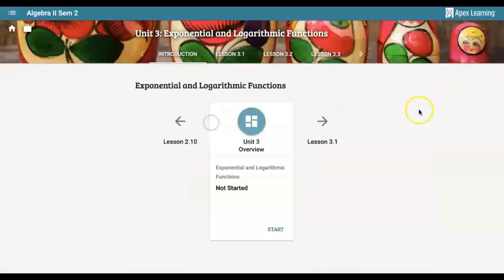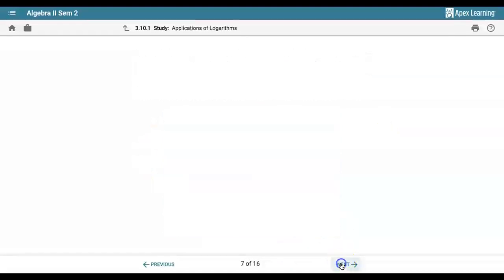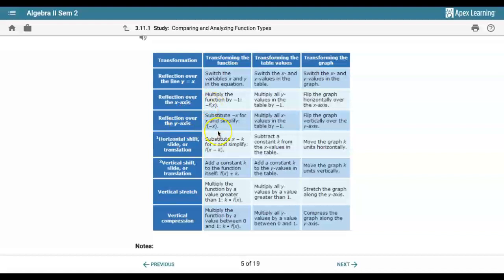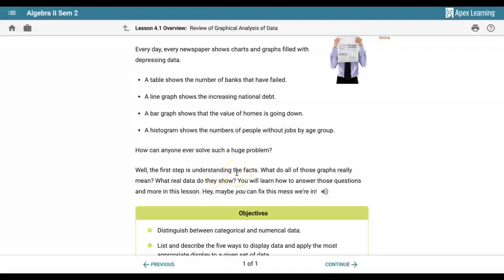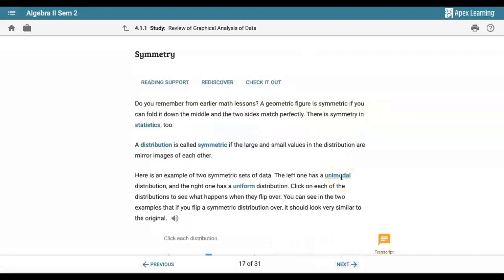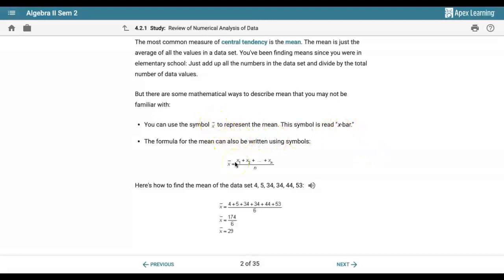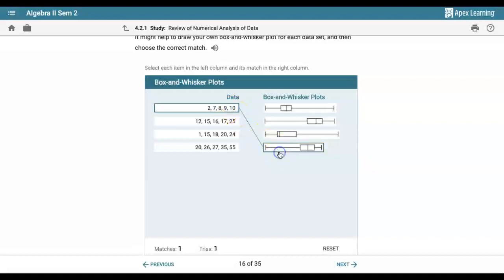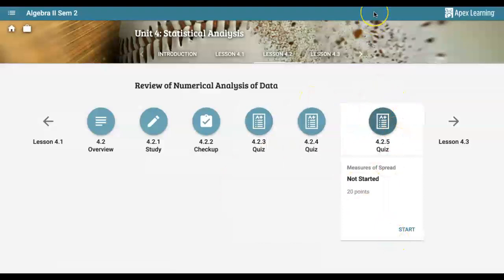SEM2 - Alg 2 - Unit 3&4 - Lesson 3.10 through 3.12 and 4.1&4